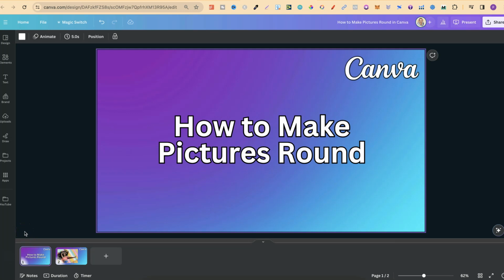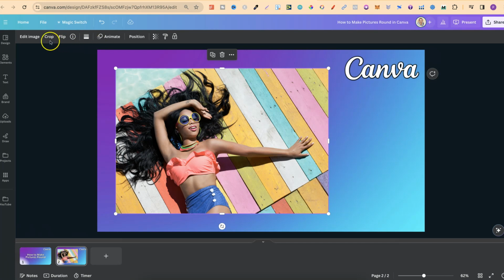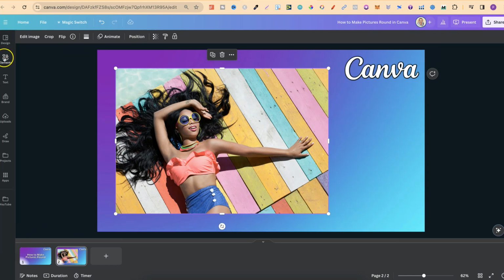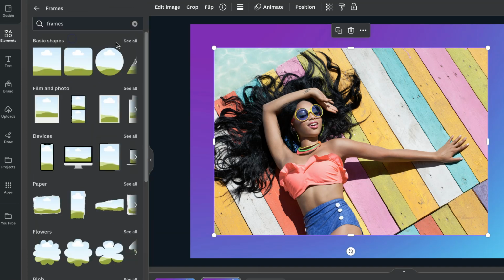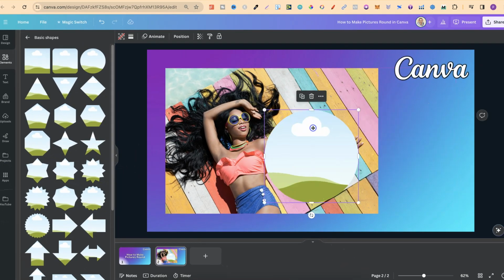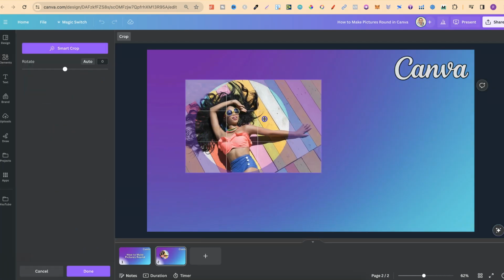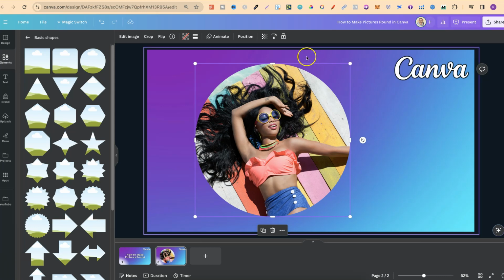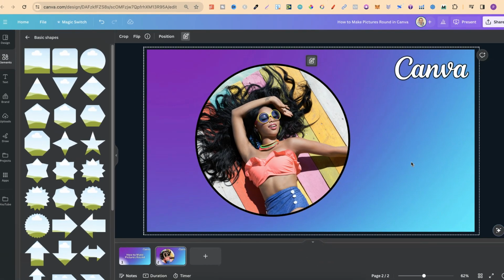How to Make Pictures Round in Canva